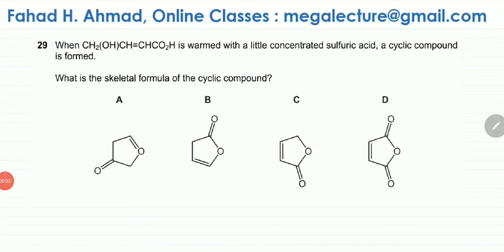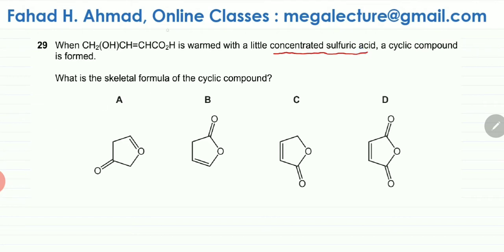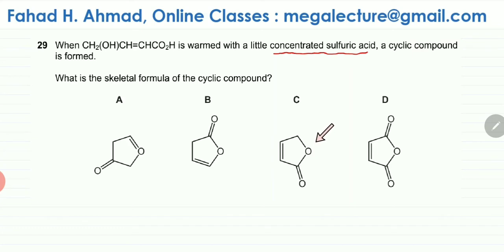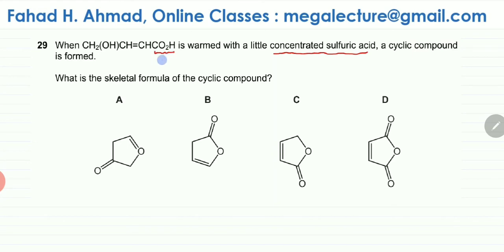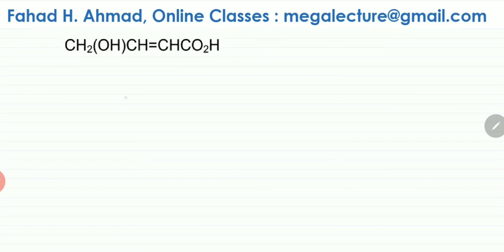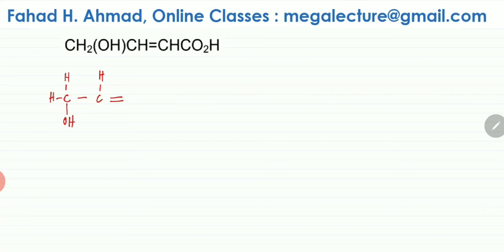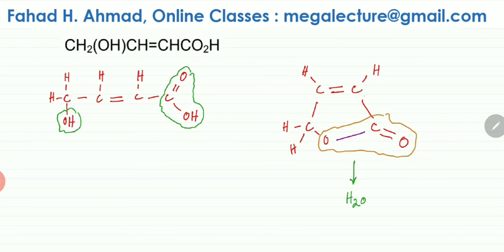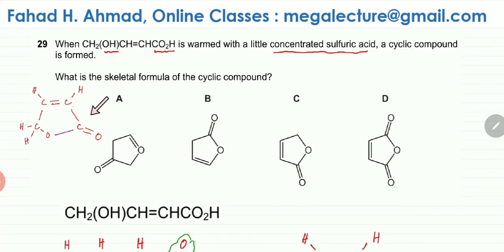29 - 9701_w19_qp_12 : Esters, Condensation Reaction - Mega Lecture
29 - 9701_w19_qp_12 : Esters, Condensation Reaction - Mega Lecture

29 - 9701_w19_qp_12 : Esters, Condensation Reaction - Mega LectureFor more Video Lectures for O Levels, A Levels, IB Diploma, AP Courses & Edexcel:

29 Compound Q can be hydrolysed by HCl(aq). The two products of this hydrolysis have the same empirical formula.
What could Q be?
A CH3CO2CH2CH2OH
B CH3CO2CH2CH2CO2H
C CH3CH2CO2CH2CH2CH3
D CH3CH2CH(OH)CH(OH)CH2CH3